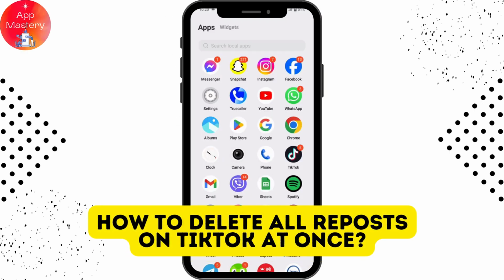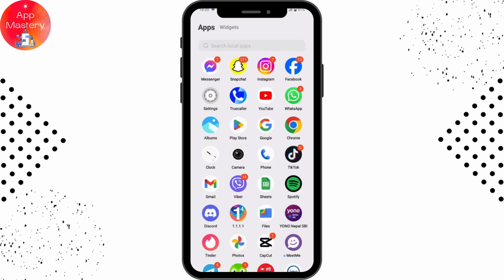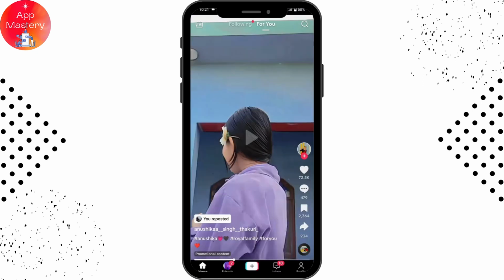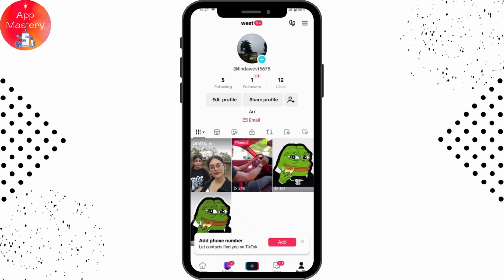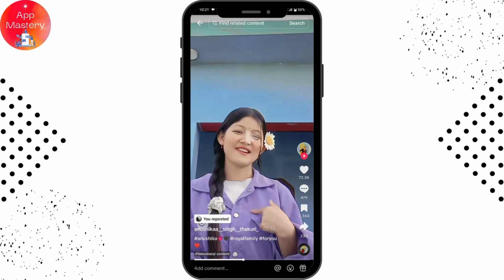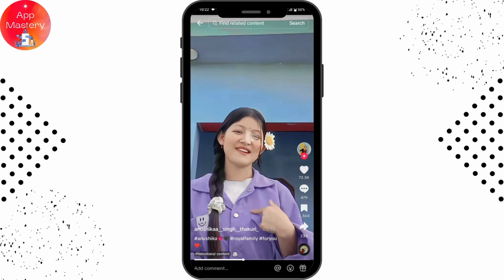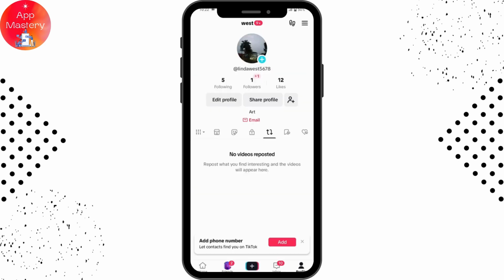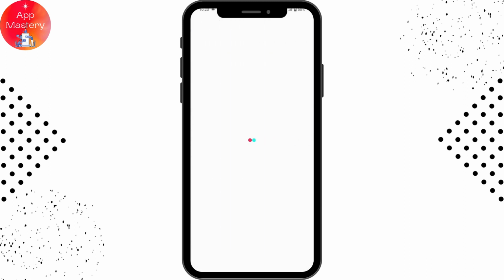How To Delete All Reposts On TikTok At Once !! Easy 2024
Want to clean up your TikTok profile by removing all reposts quickly and easily? Look no further! In this tutorial by App Mastery, we'll show you step-by-step how to delete all reposts on TikTok at once.

Say goodbye to the hassle of individually deleting each repost – with our expert guidance, you'll learn how to efficiently clear your profile of unwanted content in no time.

From accessing your reposts to using third-party tools for batch deletion, we've got all the tips and tricks you need to streamline the process. Watch our tutorial now and keep your TikTok profile looking fresh and curated!